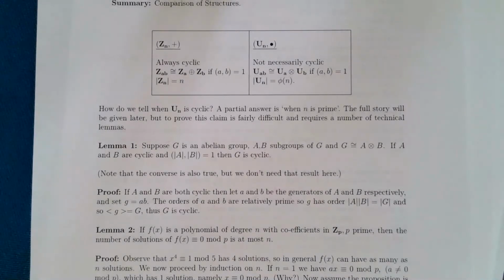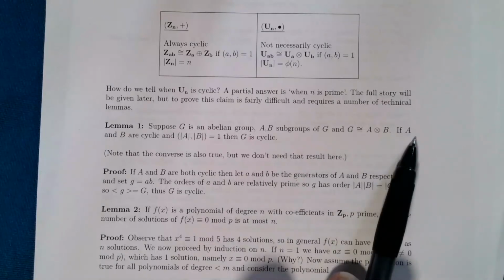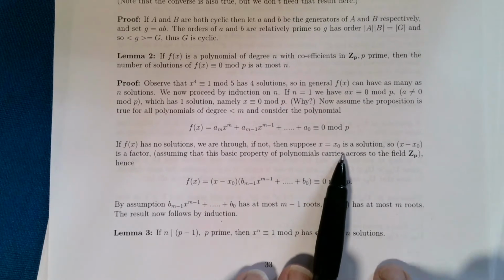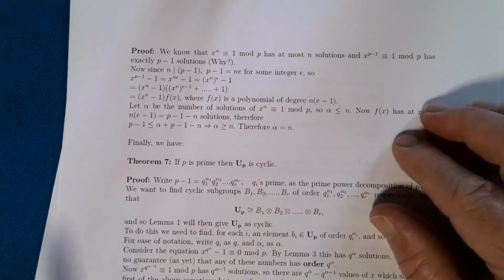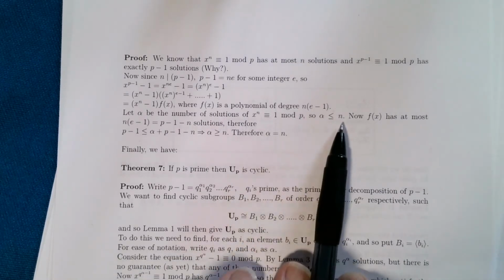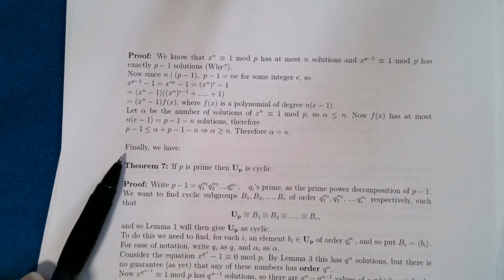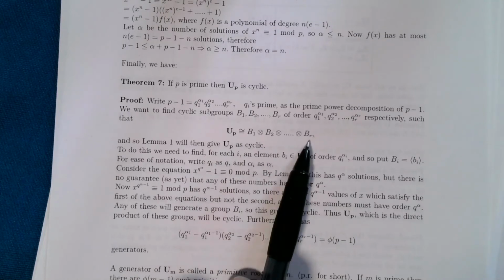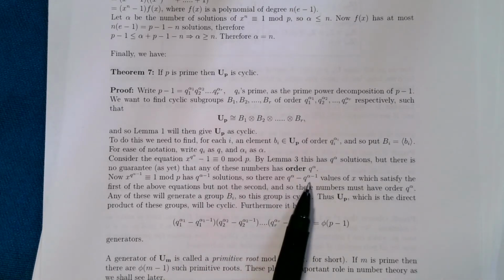Journey into Algebra and Number Theory: The structure of U_m and Z_m: Part 6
When is U_m cyclic?